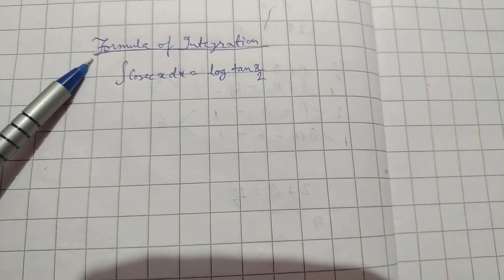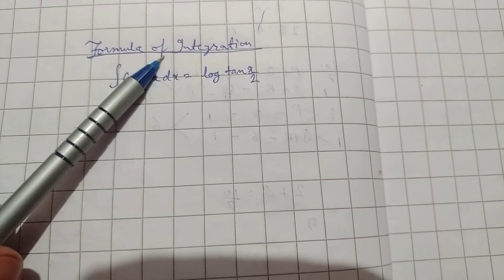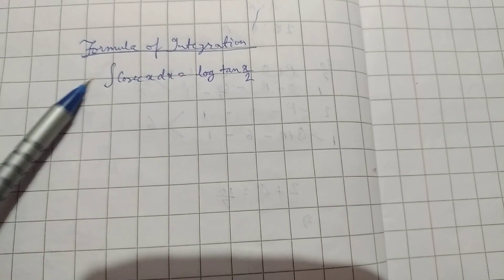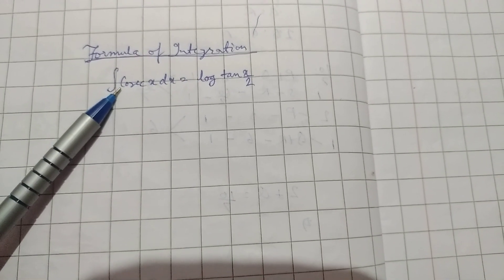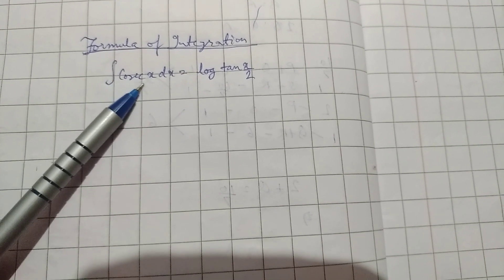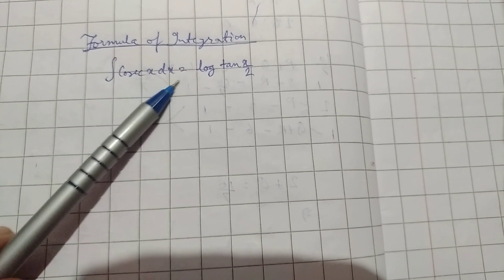Formula of integration 2